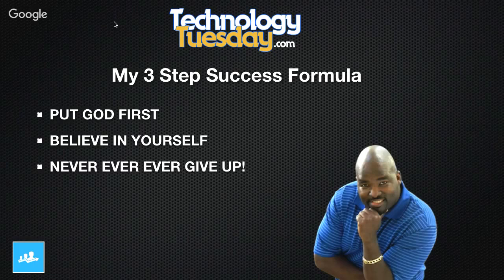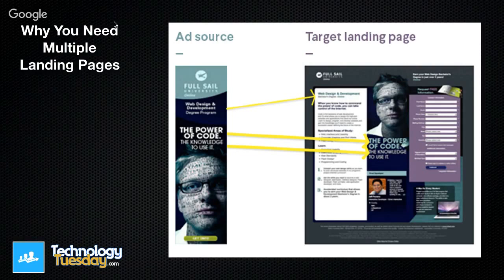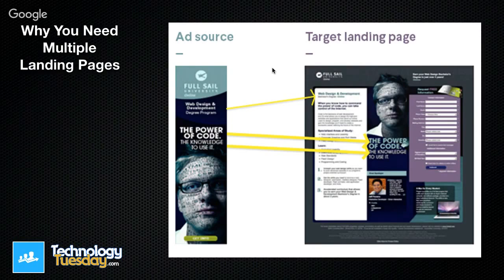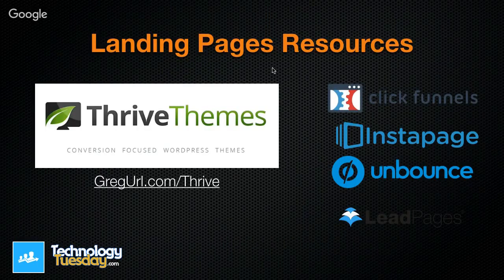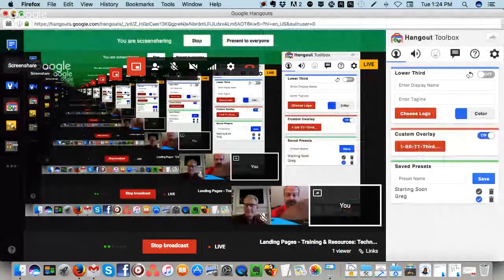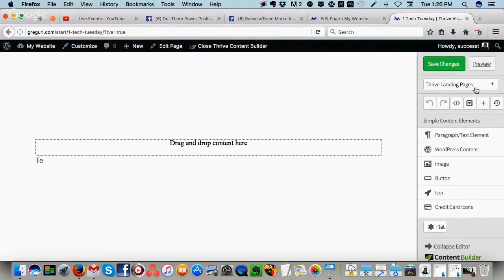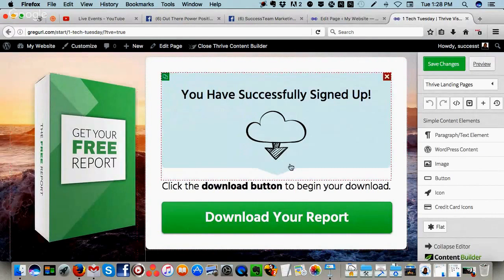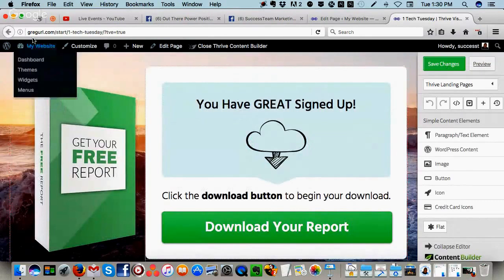Landing Pages - Training & Resources: Technology Tuesday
Discover why you need to take advantages of landing pages to get more leads and which landing page solution is right for you.